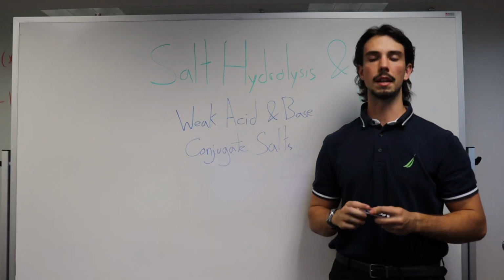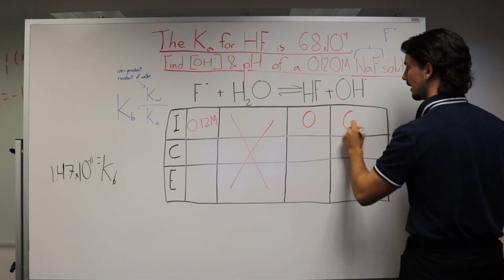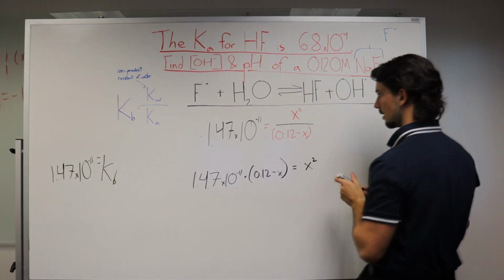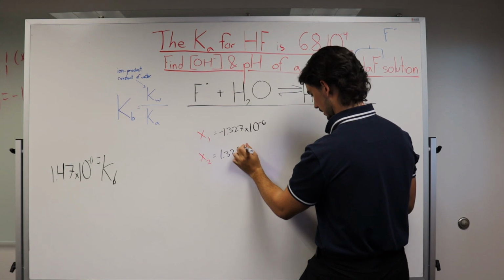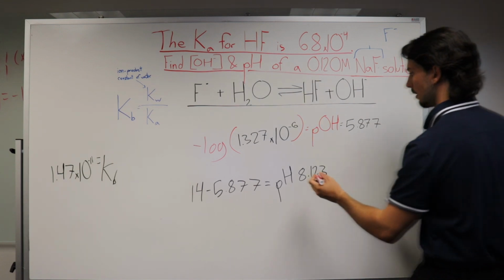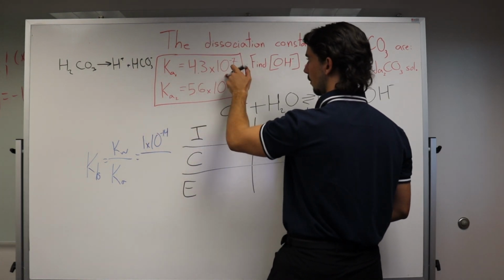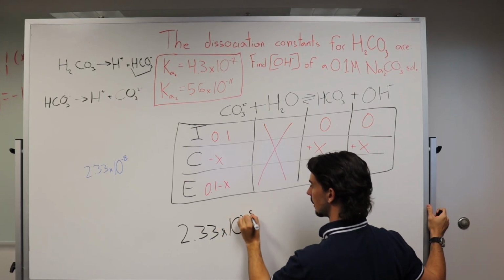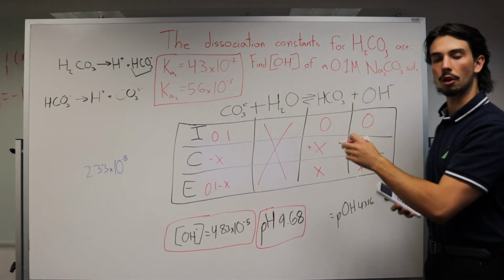Salt Hydrolysis & pH Calculations: Weak Acid and Base Conjugate Salts - CHEM 2 Examples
📚pH & [OH⁻] of Salt Solutions | Weak Acid/Base Conjugates Explained

In this video, we’re going to break down how to calculate the pH and [OH⁻] for salt solutions made from weak acids and weak bases. I’ll guide you through the process of hydrolysis, including how to use Ka and Kb values, solve ICE tables, and apply the quadratic formula when necessary.

🔍 Topics Covered:

-    How salts like NaF and Na₂CO₃ affect pH in solution
-    The process of salt hydrolysis and how it makes solutions acidic or basic
-    Ka, Kb conversions and using them to find [OH⁻]
-    Setting up and solving ICE tables
-    When to use Ka1 vs Ka2 for diprotic acids
-    Step-by-step breakdown of pH and pOH calculations

This video is perfect for anyone studying acid-base equilibria or just wanting to understand how salt solutions affect the pH of water. Whether you're in high school chemistry or preparing for exams, this video will help you better understand the steps to calculate pH for salts formed by weak acids and bases.

💬 Leave your questions and thoughts in the comments below